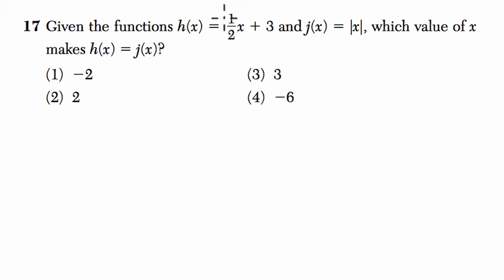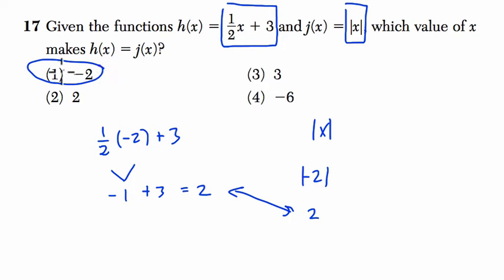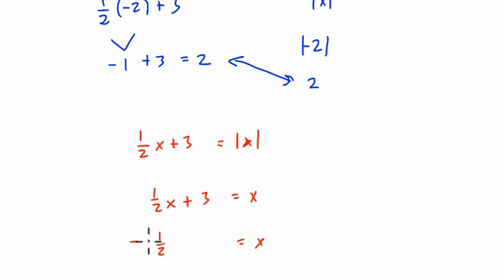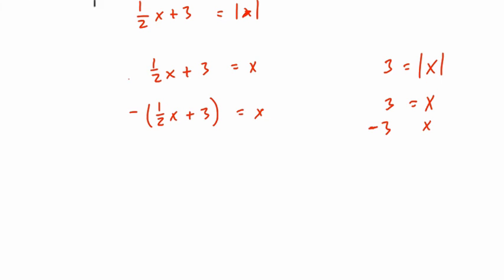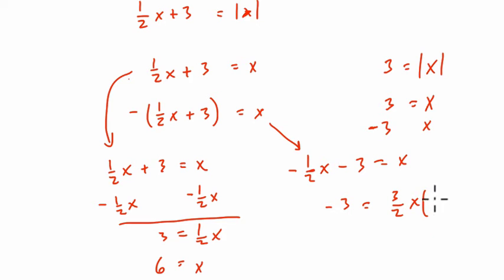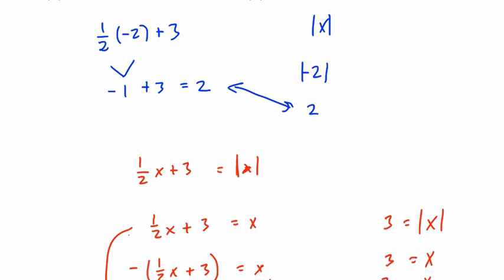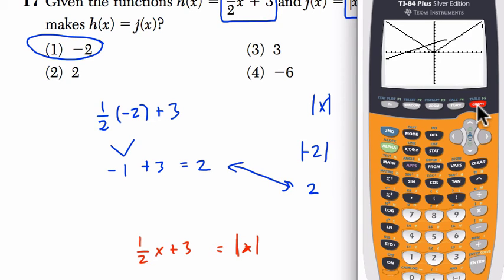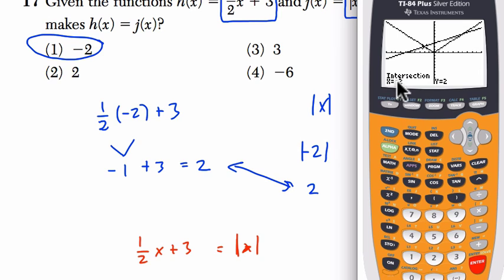Algebra 1 Regents January 2016 #17